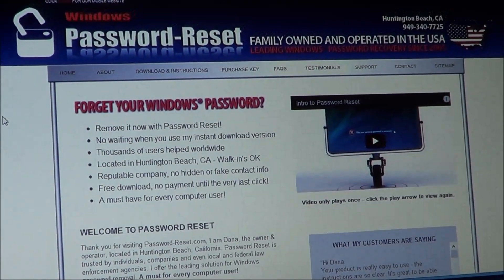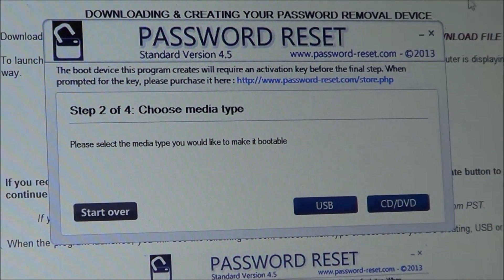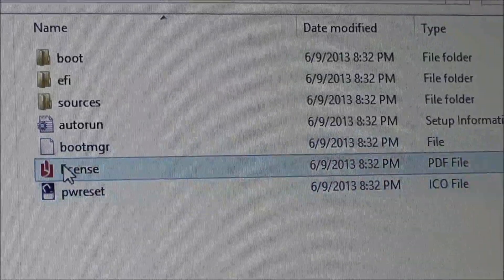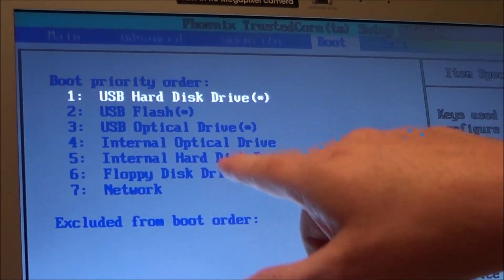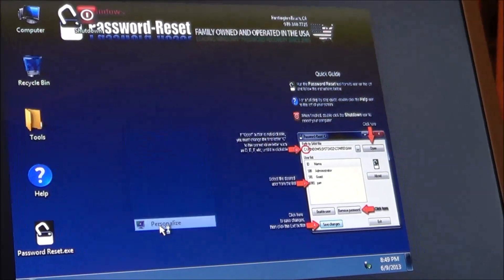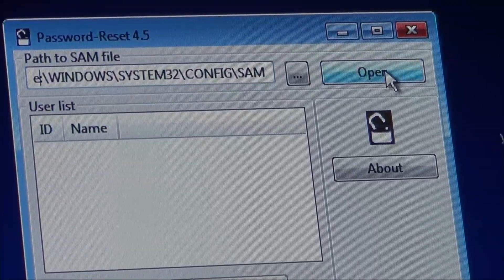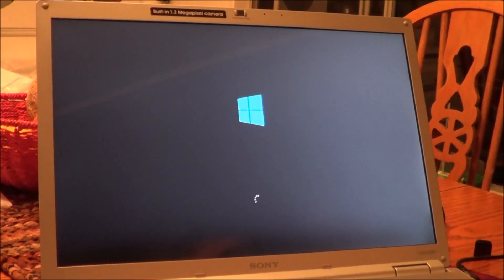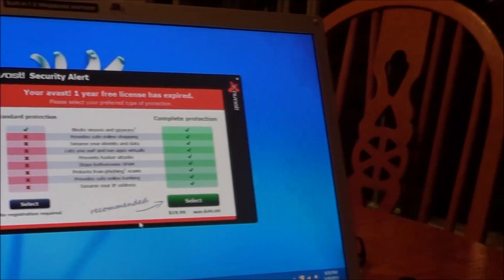PWR Instructions 4.5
Downloading, creating and running Password Reset version 4.5